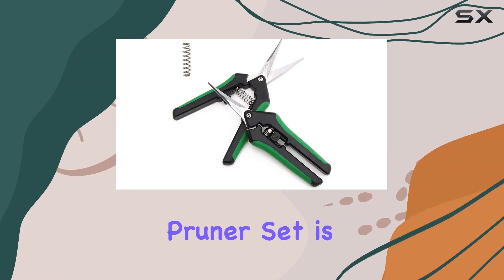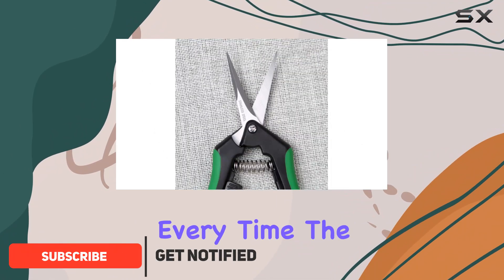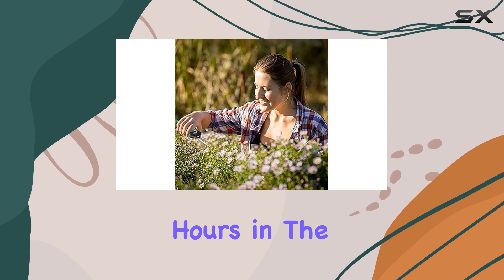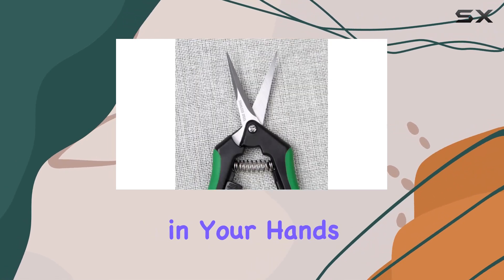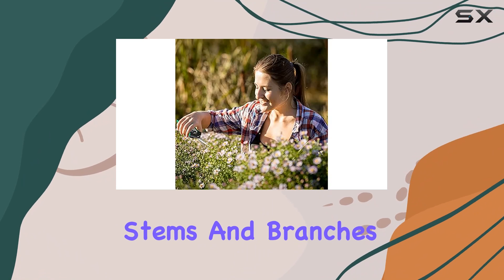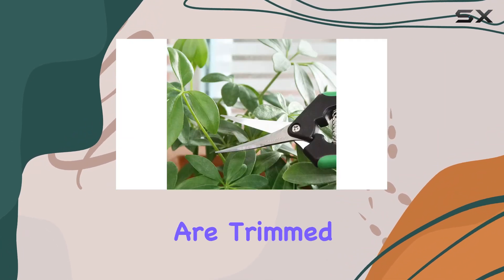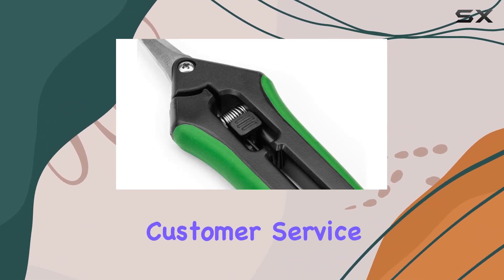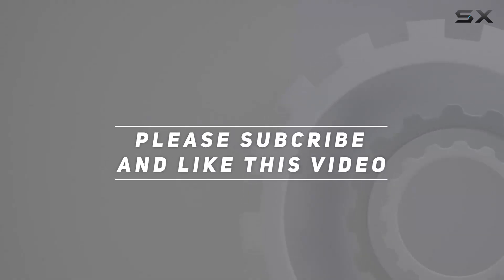LDK Precision Pruner: Best Ergonomic Garden Snips for Comfortable Pruning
0:00 Intro
0:06 Review

Things that we mentioned in this video:
Gardening Hand Pruner Pruning : B07KWL91YF